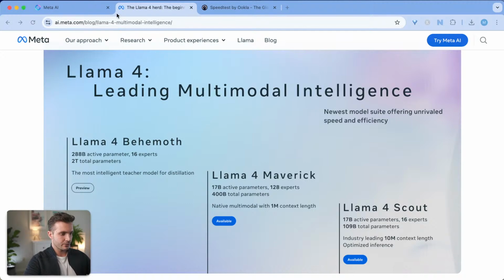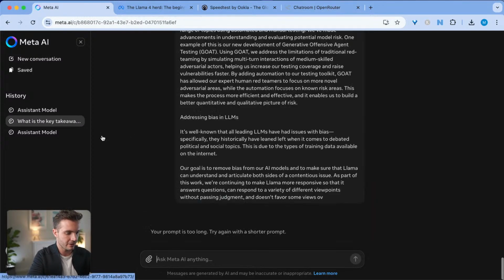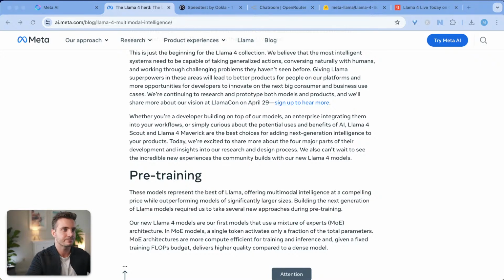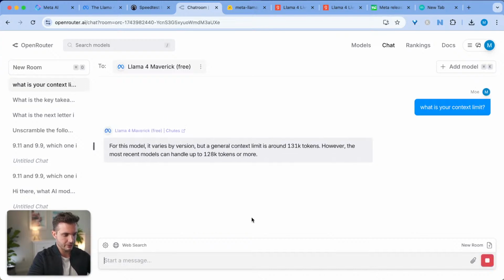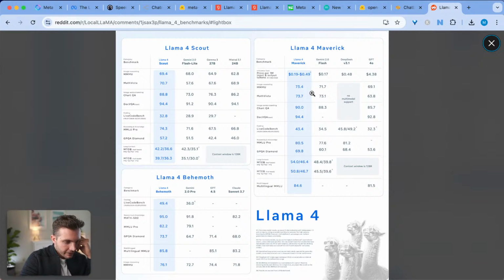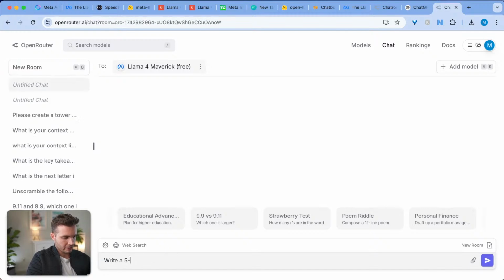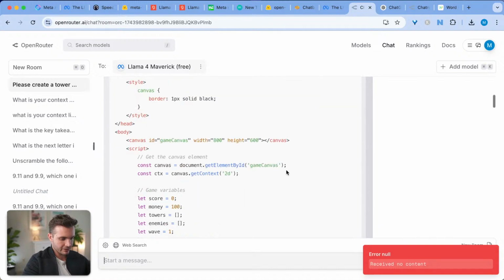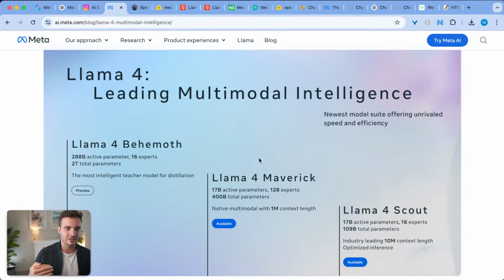How to Use LLAMA 4 – First Look at Meta's Revolutionary AI Models (Scout/Maverick Demo Live Stream)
Join me for an exclusive hands-on demonstration of Meta's groundbreaking Llama 4 AI models just released! In this comprehensive livestream, I'll show you EVERYTHING you need to know about Llama 4 Scout and Maverick - Meta's most powerful open-source AI models that are changing the game with their innovative Mixture of Experts architecture.
What we'll cover:

How to access Llama 4 models TODAY (Meta AI, WhatsApp, Instagram, Hugging Face)
LIVE demonstrations of the massive 10 million token context window
Test drive the revolutionary multimodal capabilities (text + image understanding)
Compare Llama 4 against GPT-4o, Claude, and Gemini in real-time tests
Explore practical applications for entrepreneurs, developers, and content creators
Step-by-step guide to implementing Llama 4 in your own projects
Expert analysis of what makes Llama 4's MoE architecture special
Exclusive look at what's coming with the 2 trillion parameter Behemoth model

Whether you're an AI enthusiast, business owner looking to implement cutting-edge AI, or developer wanting to leverage open-source models, this livestream provides everything you need to understand and start using Meta's Llama 4 today.